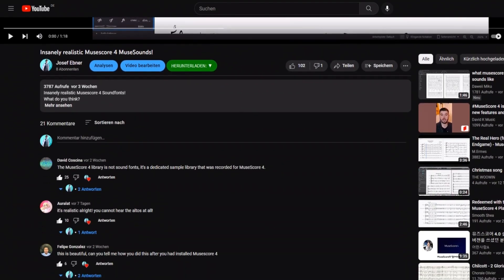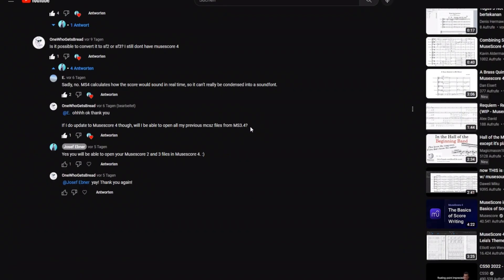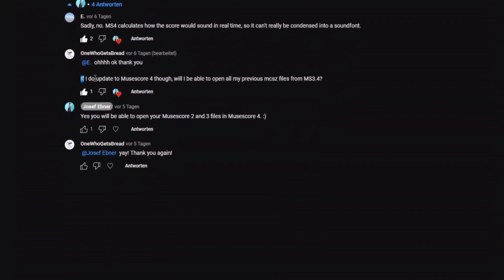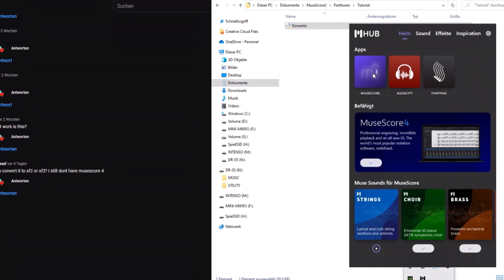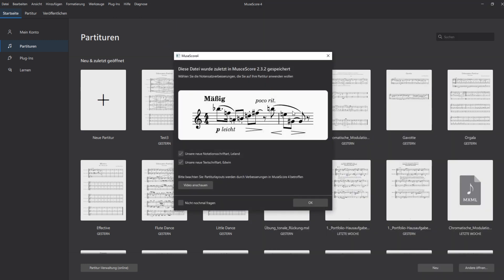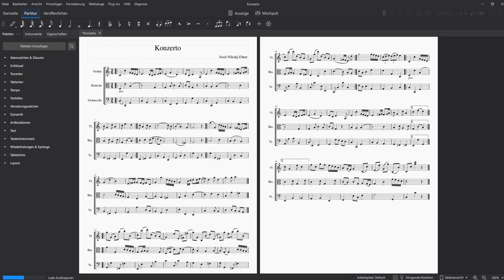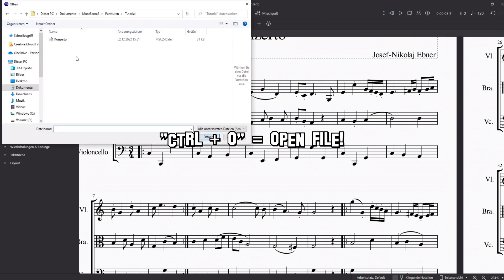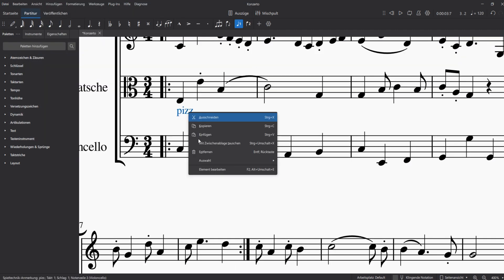Tutorial: How to open Musescore 2 and 3 files in Musescore 4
My first Tutorial on how to open your existing compositions from Musescore 2 and 3 in Musescore 4.
There are two ways to do it:
1. Just Drag and Drop: 0:17
2. Open via the program: 0:38
Hope I can help you a bit! :D